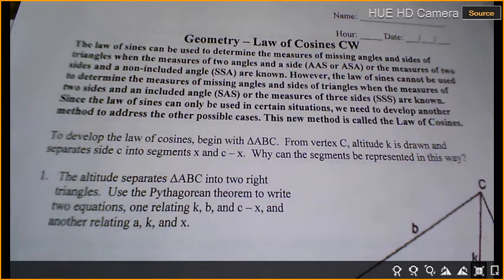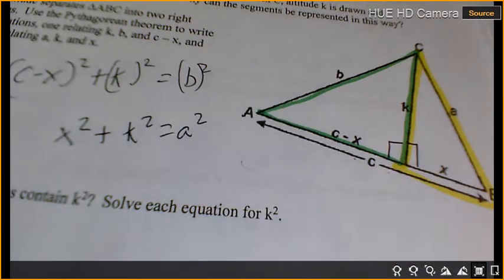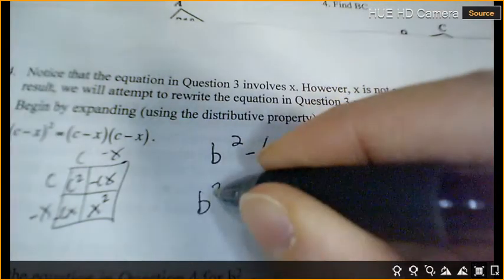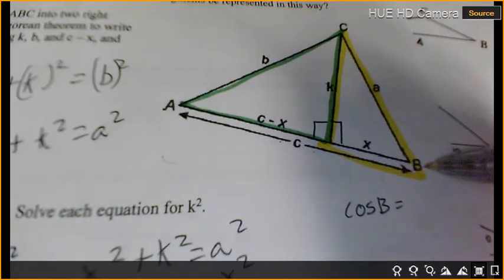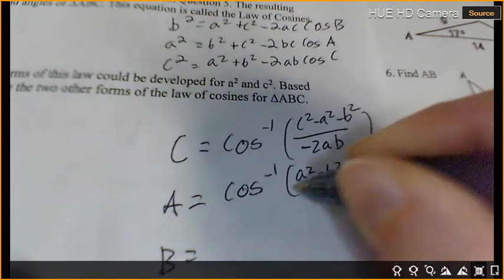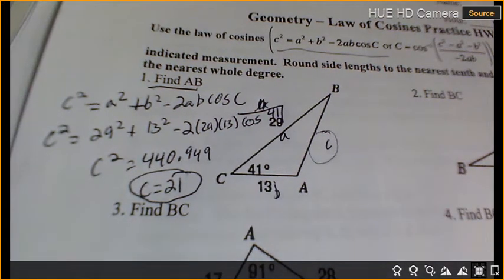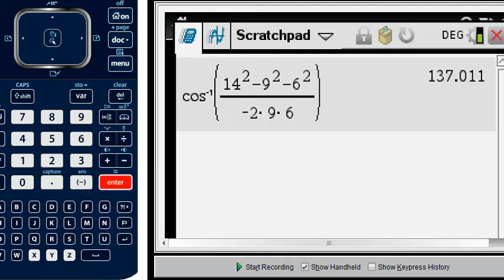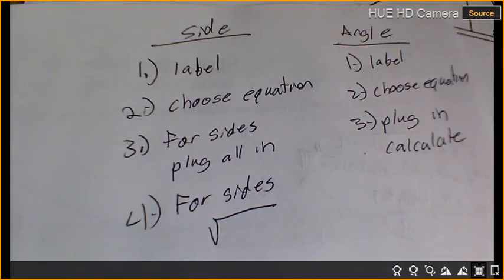Geometry 3 6